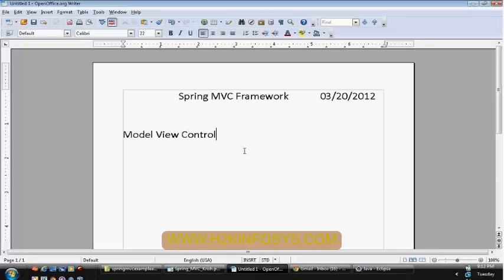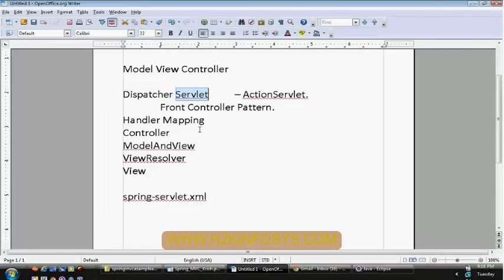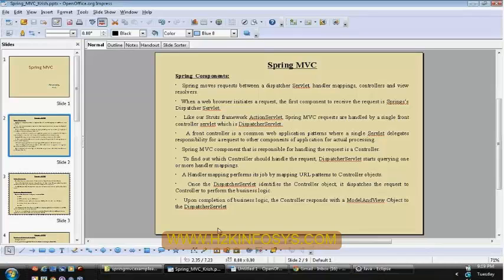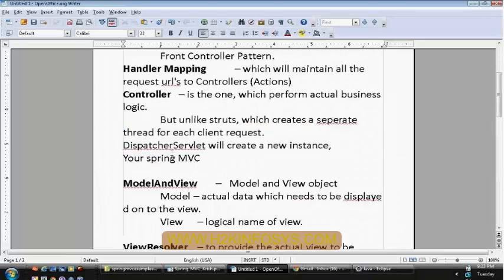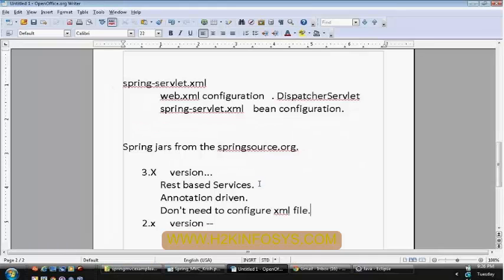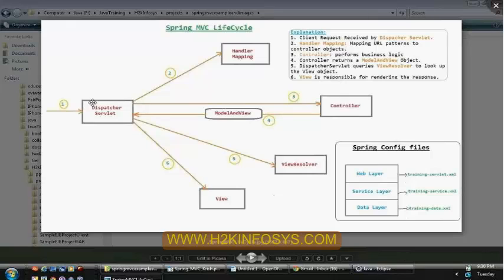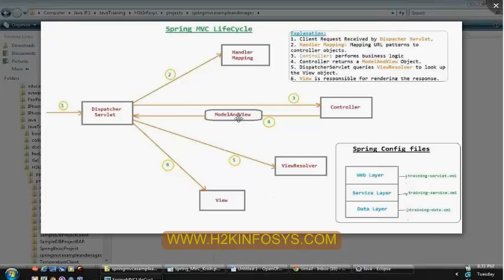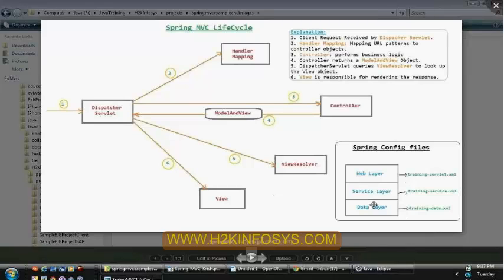Java Springs | Spring MVC | Springs Module | Java Tutorial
H2Kinfsoys Java Online Training Course Advantages:
100% Job Oriented Training

This is one of our live Java class recording video, in this Java Video Tutorial will cover Springs.The core features of the Spring Framework can be used by any Java application, but there are extensions for building web applications on top of the Java EE platform. Although the Spring Framework does not impose any specific programming model, it has become popular in the Java community as an alternative to, replacement for, or even addition to the Enterprise JavaBean (EJB) model.

Second session of the video Discuss About the springs in MVC.It also explains the springs module of the MVC and also gives the information of the springs frame works.

To know more about Java job oriented Training Course details, please

H2Kinfosys.com
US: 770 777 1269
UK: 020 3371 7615